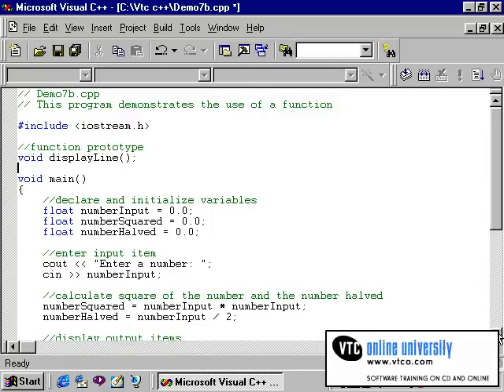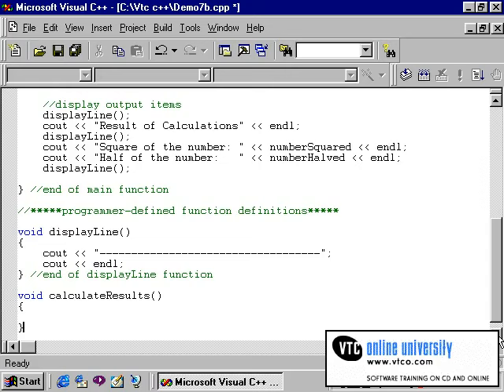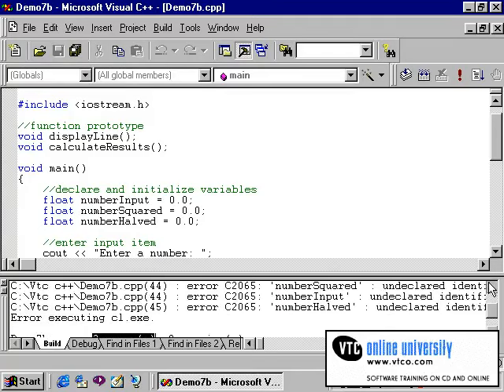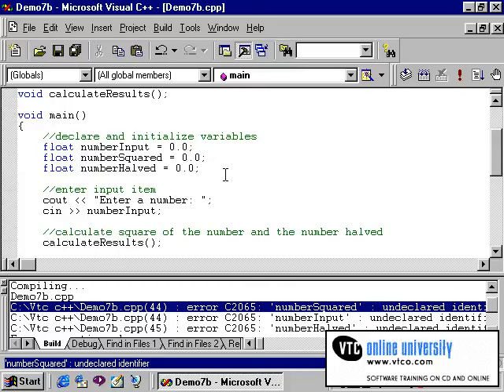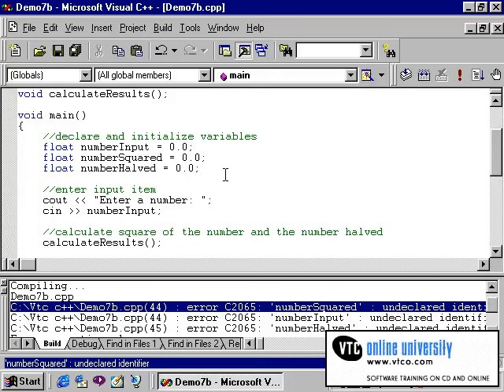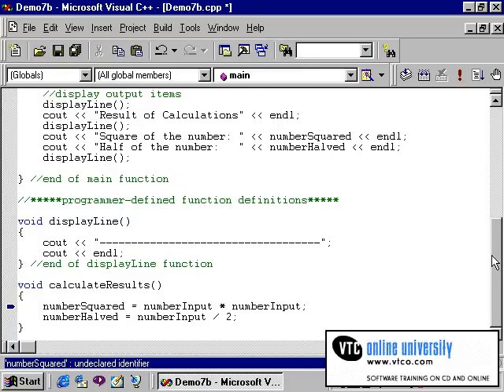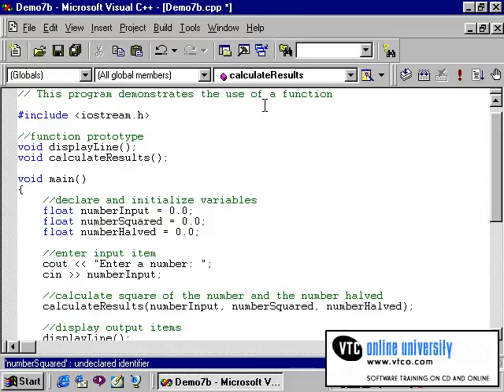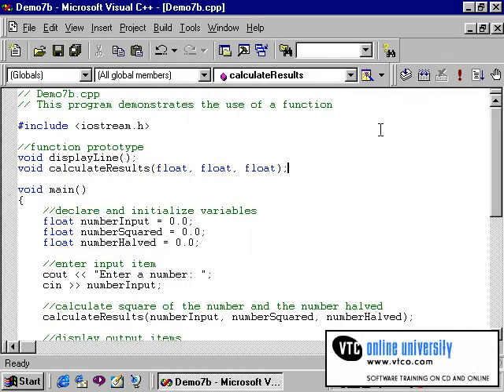C Plus Programming Beginning Lesson 19